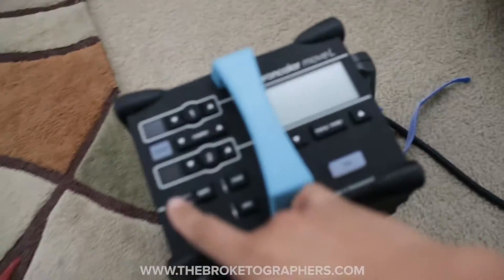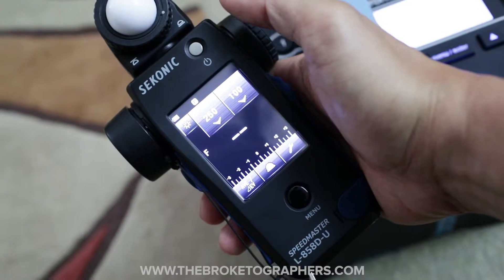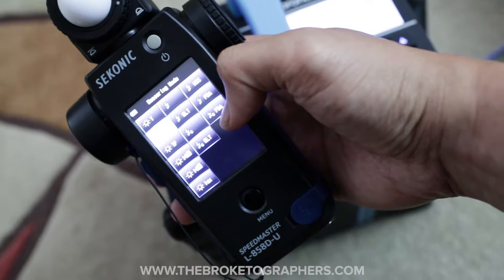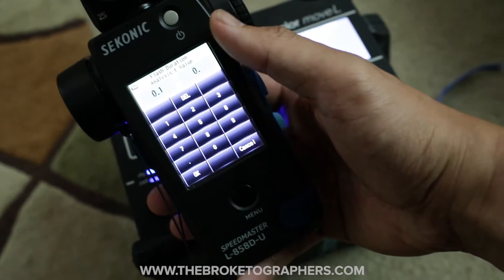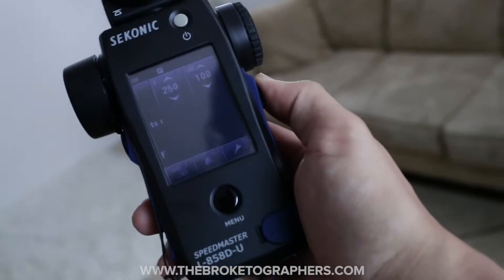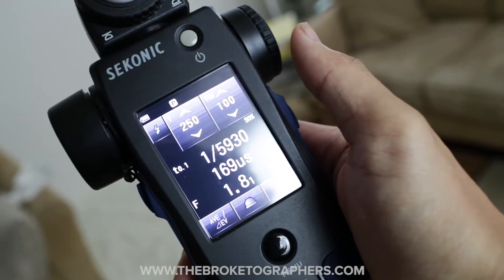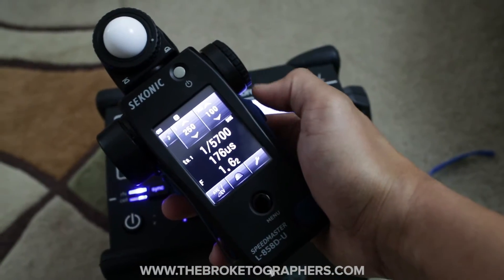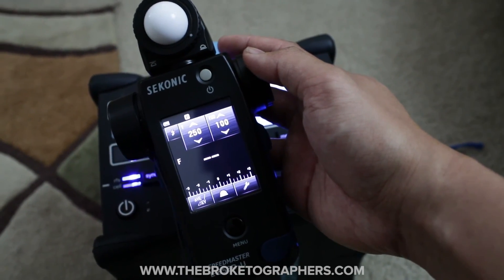Sekonic L858D-U Flash Duration Analysis Demo // The Broketographers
Quick video demonstrating the Flash Duration Analysis function of the new Sekonic L-858D-U Speedmaster light meter. This thing is a game changer.

We're happy to answer any gear-related or lighting questions you may have.